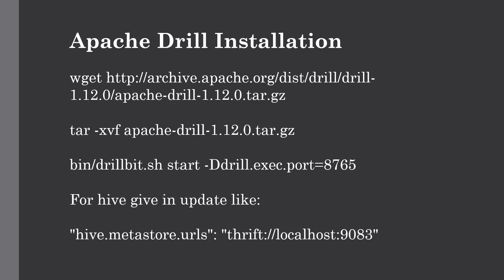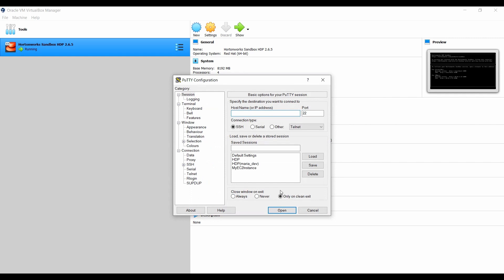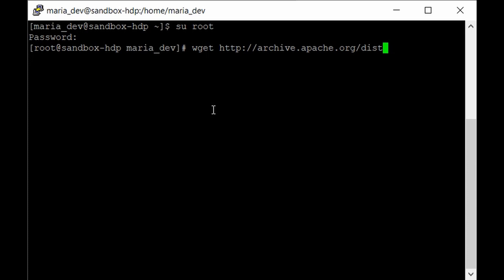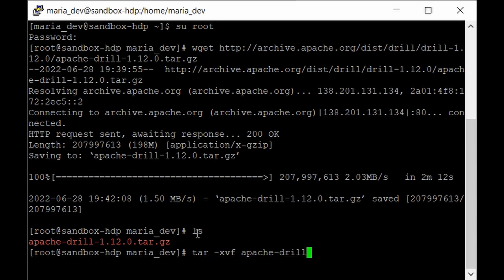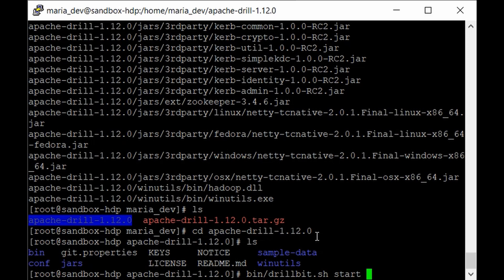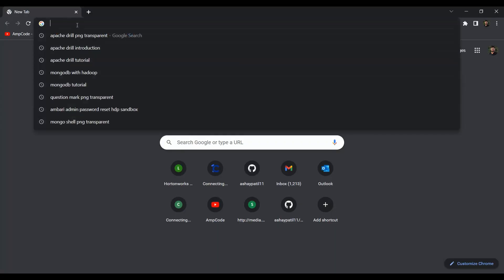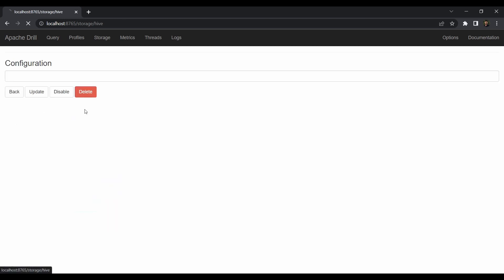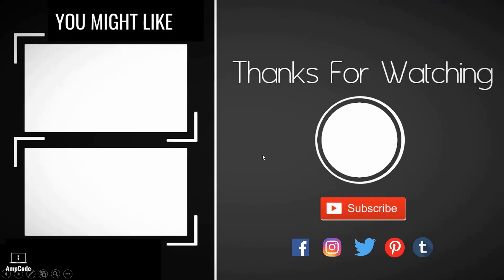Installing Apache Drill on HDP Sandbox | Big Data Hadoop Tutorial | Lecture 34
This lecture is all about installing Apache Drill on HDP Sandbox where we have downloaded the .tar file for Drill 1.12.0 version which is suitable for Apache Hive which is preinstalled on our HDP Sandbox and then we have started the Drill service on the specified port to get access for Drill through the web browser. We have also enabled the MongoDB and Hive services and configured the Apache Hive Metastore URL.

Below are the commands to install Drill on the HDP Sandbox:

su root

tar -xvf apache-drill-1.12.0.tar.gz

cd apache-drill-1.12.0

bin/drillbit.sh start -Ddrill.exec.port=8765

if above doesn't work give this (bin/drillbit.sh start -Ddrill.exec.http.port=8765 )

For setting up hive give in update like:

"hive.metastore.urls": "thrift://localhost:9083"

In the previous lecture we have seen introduction to Apache Drill which is a query engine for big data which works with a Different NoSQL databases such as MongoDB, HBase and cloud storages like Amazon S3, Azure, GCP etc.
In this  introductory session we have discussed what is Apache Drill, where it sits on Hadoop cluster, main features of Apache Drill and its benefits in details.

Audience

Prerequisites

Channel Description-